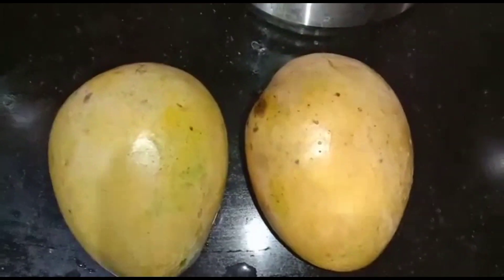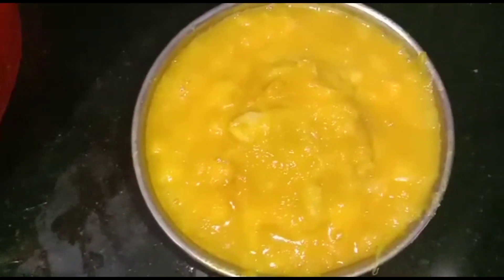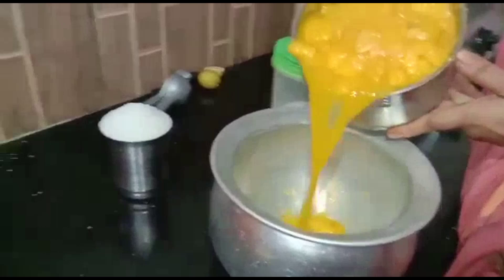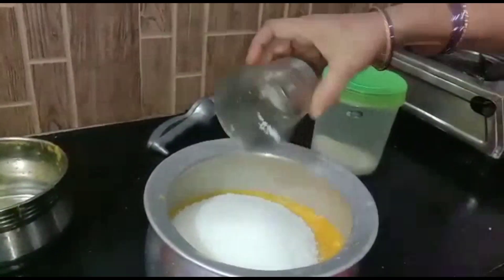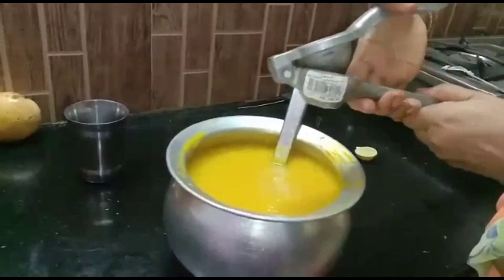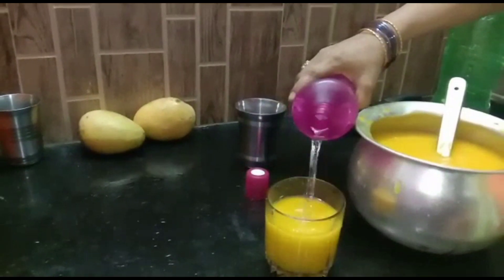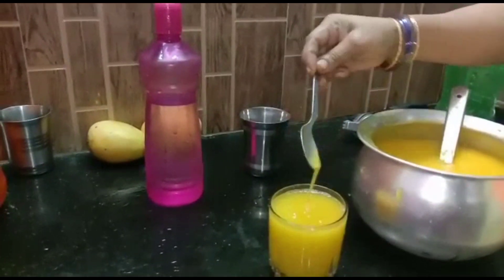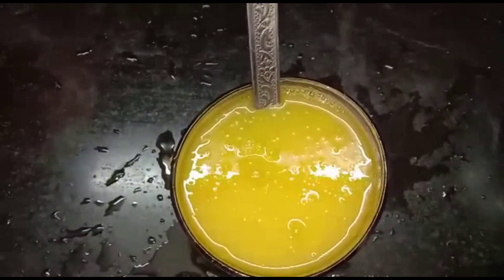Home made maaza || frooti || Sindhu Talks